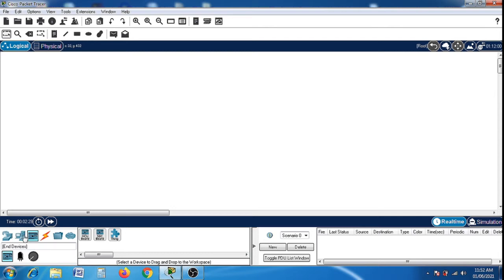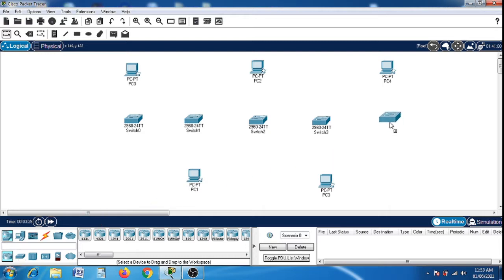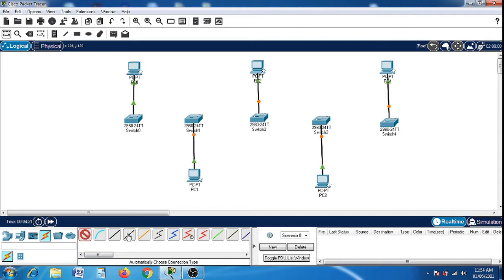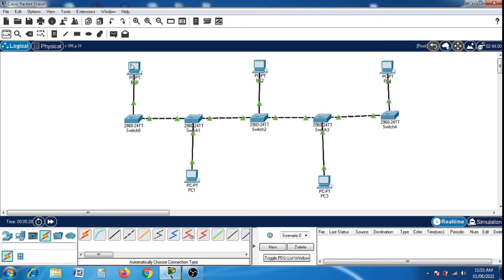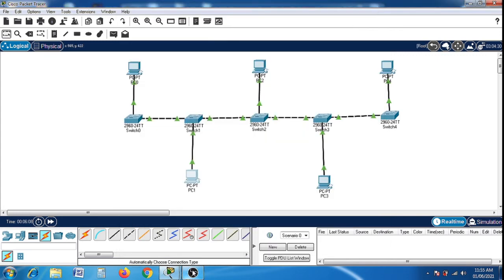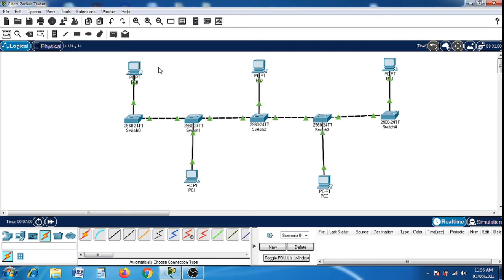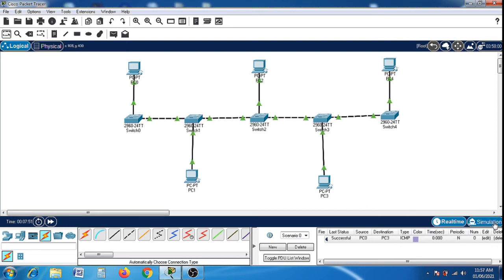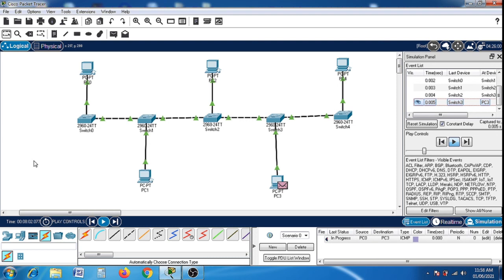Bus Topology in Cisco Packet Tracer | Build topology in Cisco Packet Tracer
Hello guys, In this video we will see
# Cisco Packet Tracer environment.
# How to connect systems in BUS Topology?
# How to simulate topology in Cisco Packet Tracer?